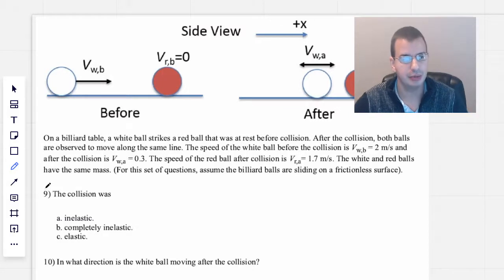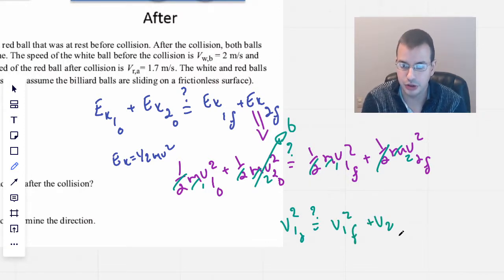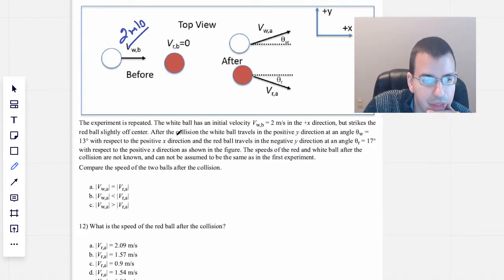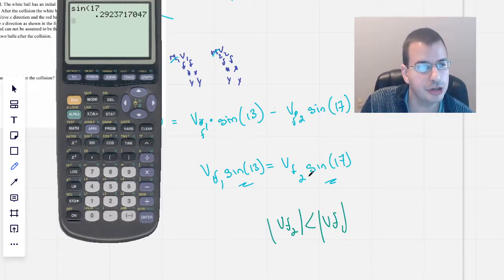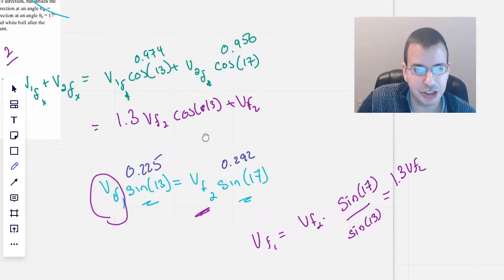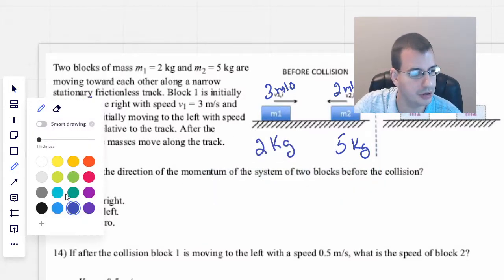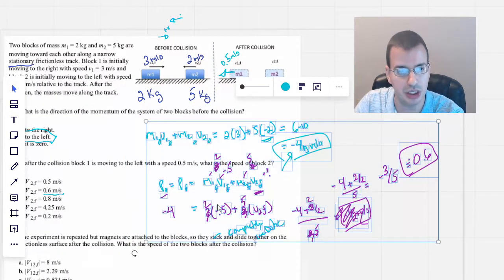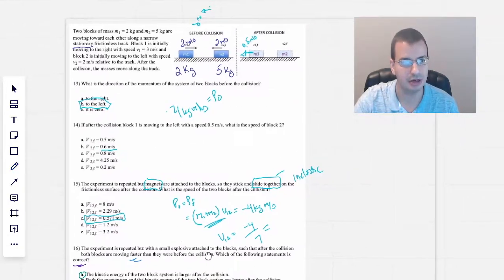Illinois Phys 211 Practice Exam 2 Spring 2017 9 through 16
Colliding Blocks with Elastic and Inelastic Collisions.